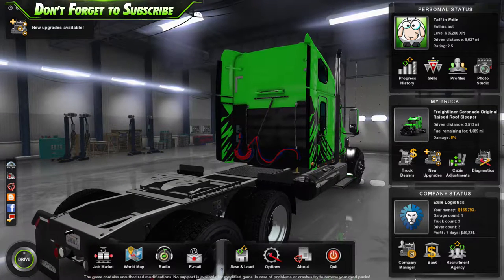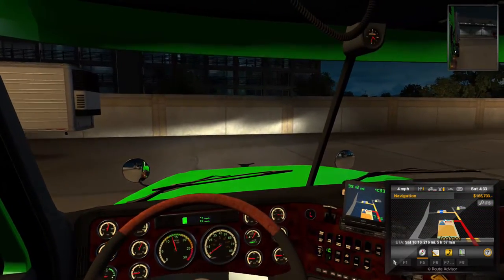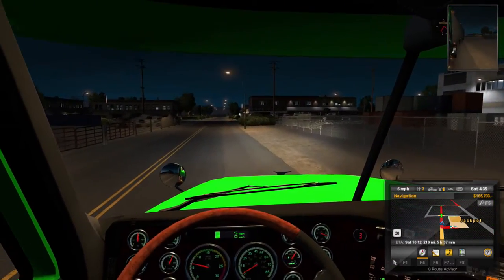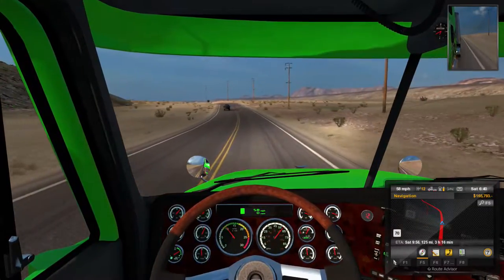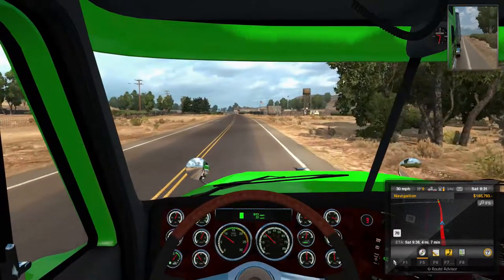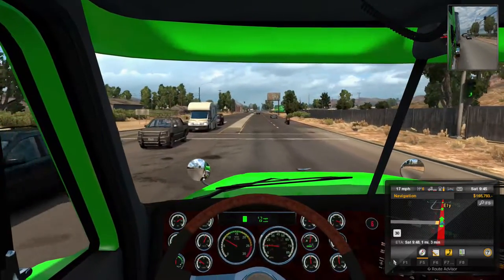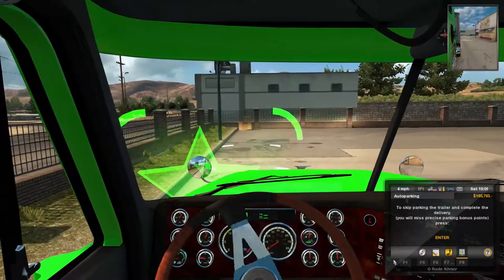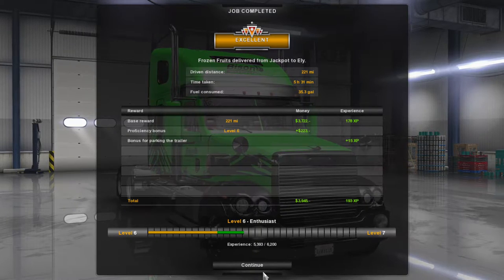American Truck Simulator | No Speeding ticket Delivery!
Features
Drive highly detailed truck models officially licensed from iconic truck manufacturers.
Your truck is your new home. Make it yours by changing cabins, chassis, paintjobs, adding tuning accessories or more powerful engines.
Lots of different cargoes to choose: From food to machinery to hazard cargoes.
Multiple types of trailers â€“ from reefers to flatbeds, from dumpers to lowboys and goosenecks.
The longest trailers (up to 53 ft) will challenge your skills and patience while hauling and during parking.
Deliver your cargoes to a rich variety of companies and locations like refineries, oil storage, gas stations, car factories, or roadworks.
Various simulation settings for trucking enthusiasts: Air brake simulation; different types of brakes: retarder, Jake brake, trailer brake; multiple types of transmissions straight from real trucks, brake intensity, and more.
Feel like inside a real cabin: Adjust your seat, mirrors and position your head to get the best view of the road.
Drive safely, follow the rules and speed limits â€“ police will fine you if you aren't careful!
Ensure that you are not delivering overweight cargo â€“ you may be checked at the weigh scales.
Use the route adviser as your personal assistant during the travels.
Try the life of a truck driver for hire. By delivering the cargoes safely and improving your skills, become the owner of your own, successful company!
Make your trucking time better by listening to your favorite songs via built-in music player or streaming your favorite radio stations.
Capture your favorite moments with a photo mode offering rich set of editing options.
Great support for steering wheels, gamepads and other input devices.
Long-time support of the game, including new features.
Obtain challenging Steam achievements and collect all hand-painted Steam trading cards.